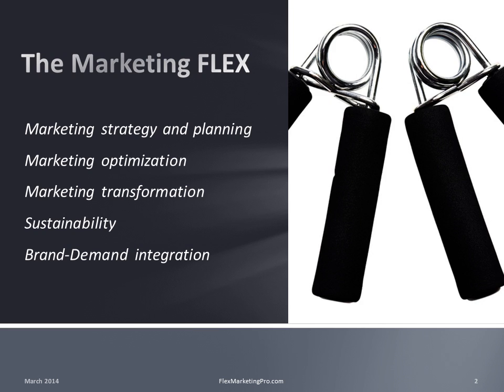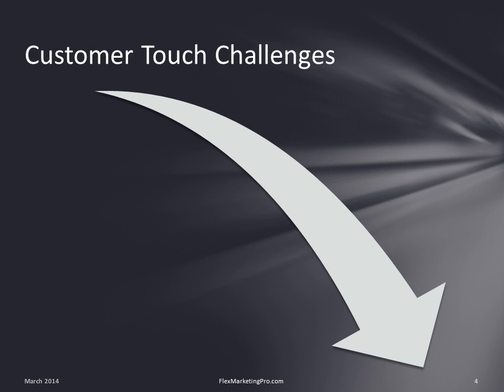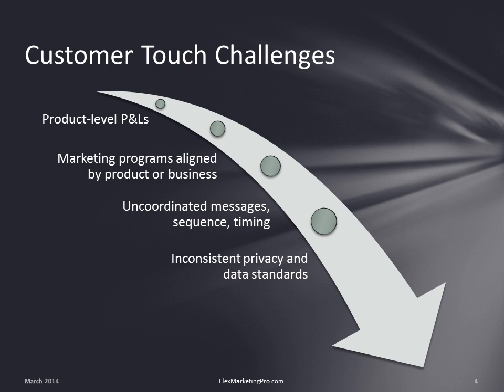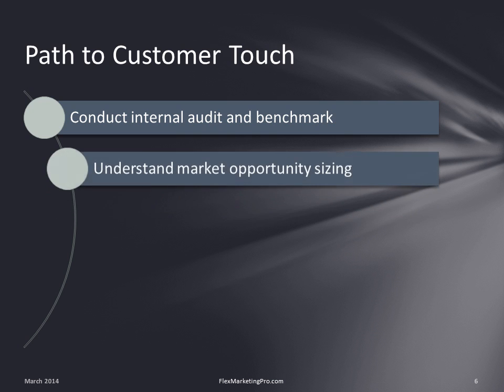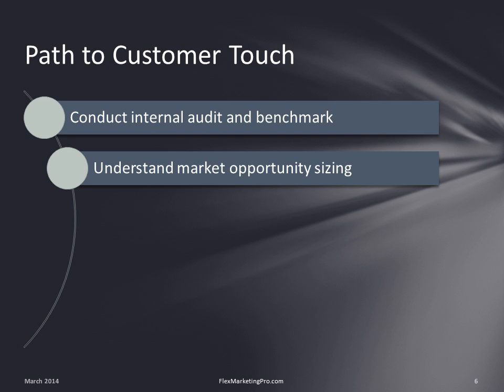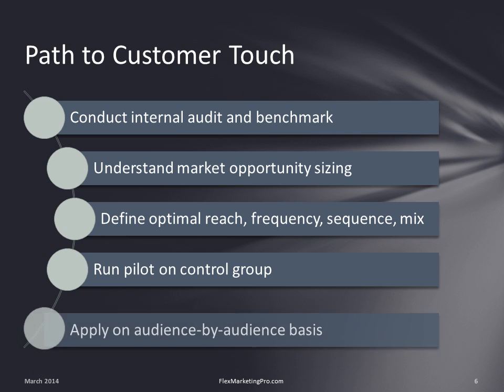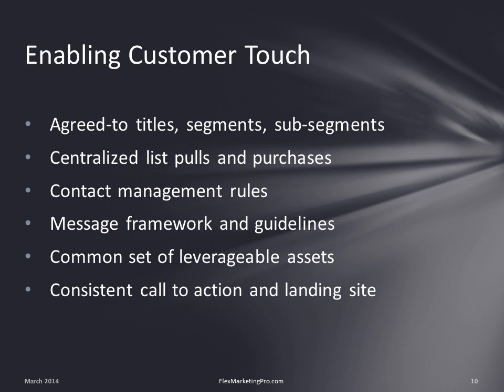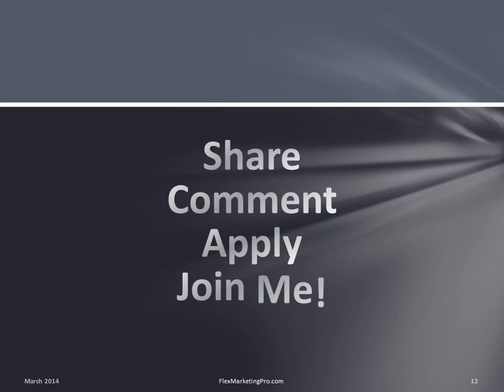5 Things That Can Destroy Customer Touch | FlexMarketing Pro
This week's "Marketing Flex" video focuses on customer touch and shows you how to make the leap from product-focused to customer-focused marketing.